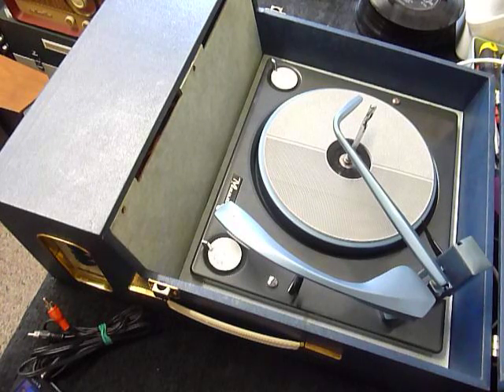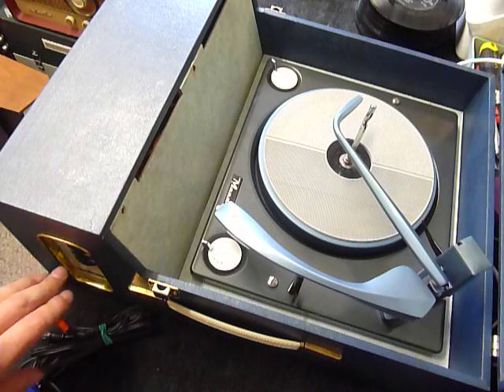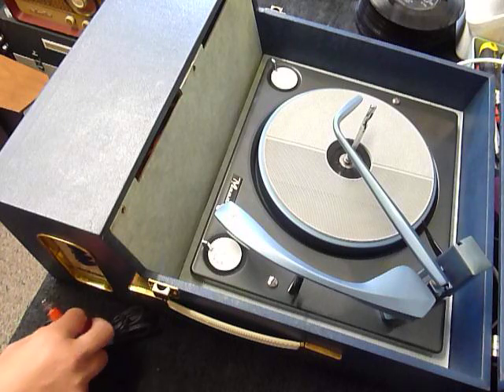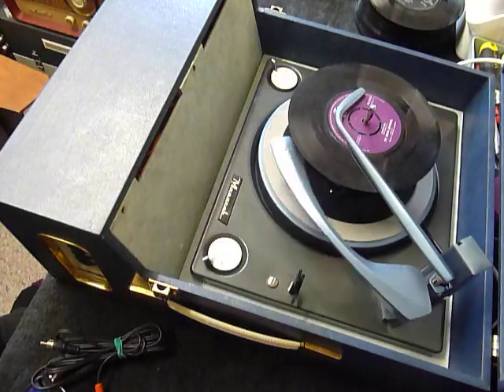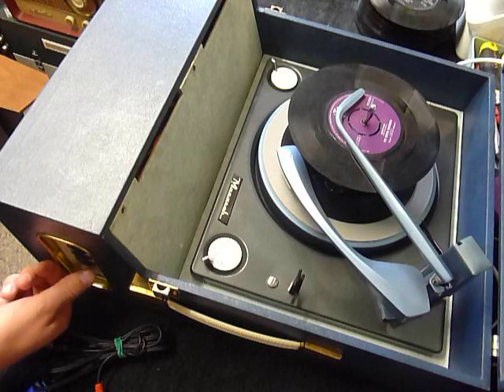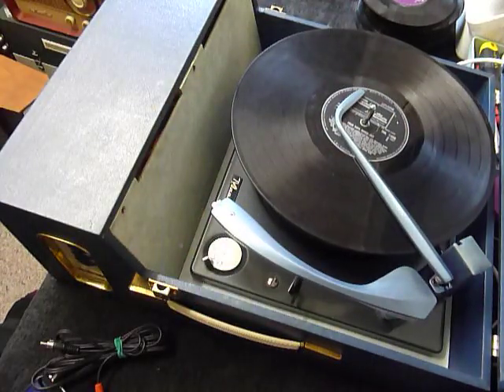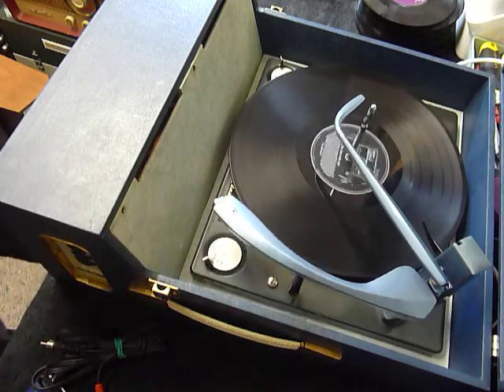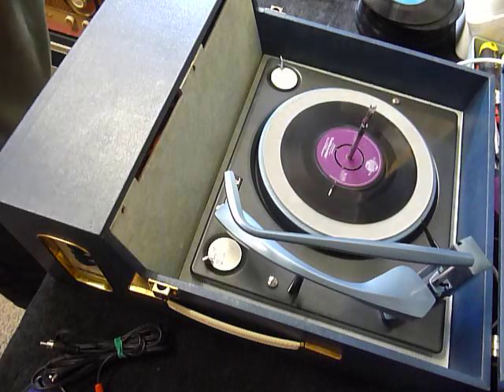Fidelity HF24 video for David Owen